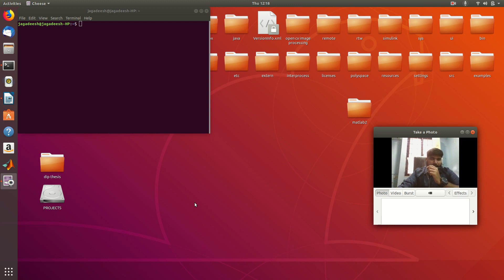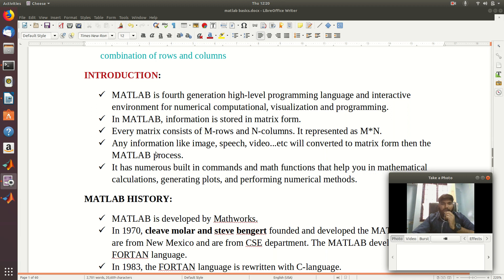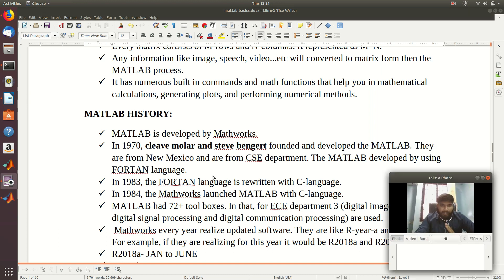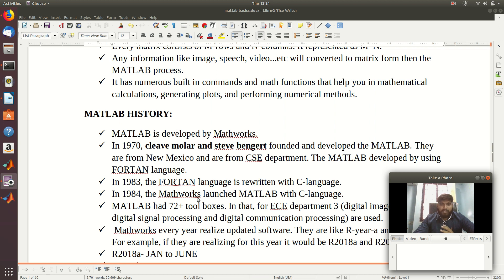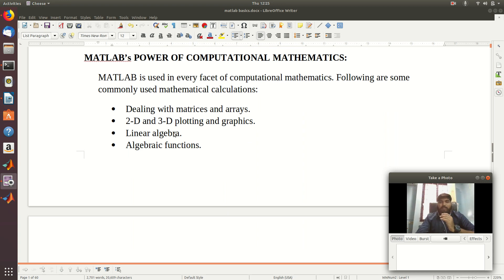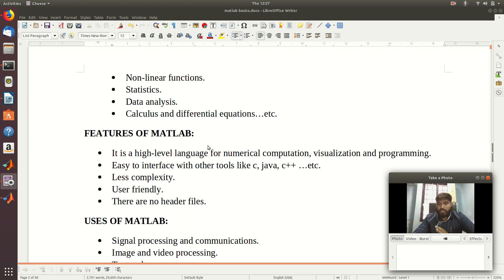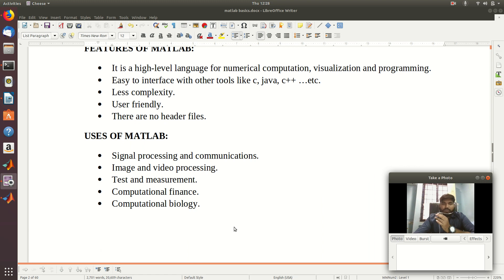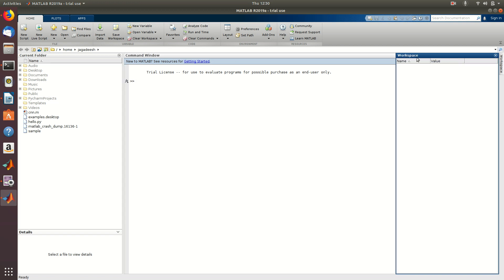MATLAB introduction tutorial 1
MATLAB introduction with explanation, MATLAB desktop explanation, history of MATLAB,   strengths of MATLAB